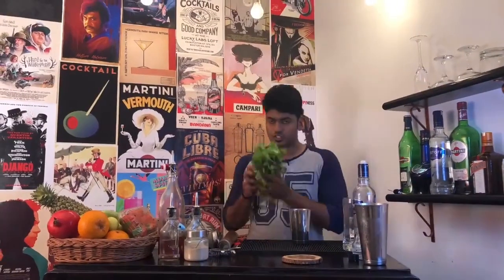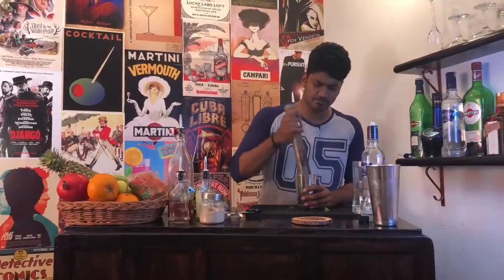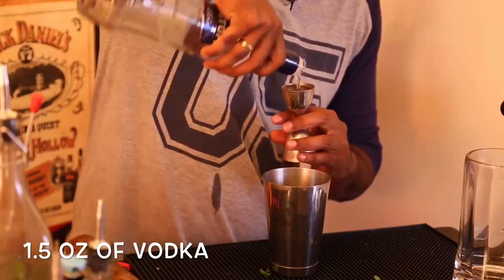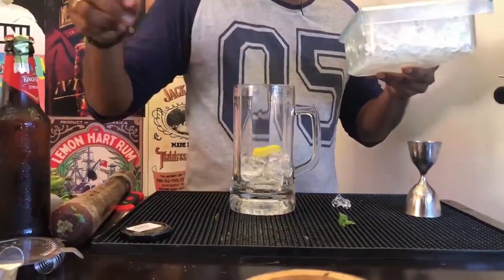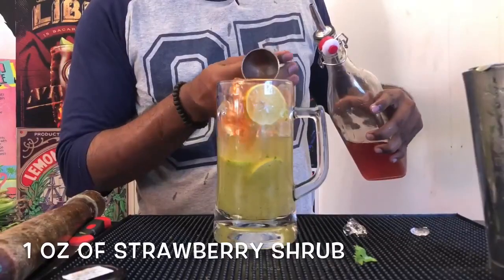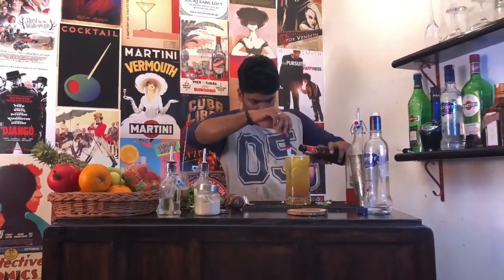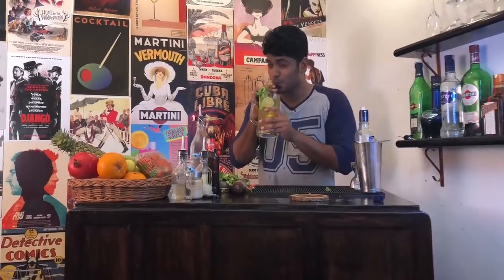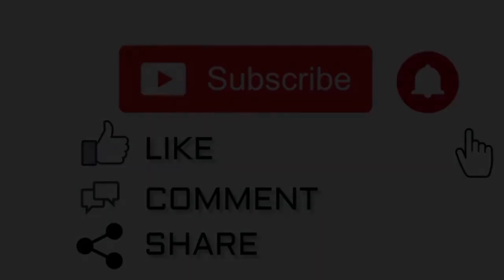How to make Jalbeera The beer cocktail MiBaHealthAndNutrition 🍺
Jalbeera | The beer cocktail 🍺

So you're an avid beer lover and do you feel there aren't many cocktails with beer to go by?

THE JALBEERA, cocktail room's very own beer cocktail. For this you'll need

- Few sprigs of cilantro
- Half a teaspoon of jaljeera
- One slice of jalapeño
- 0.5 Oz of lime juice
- 0.5 Oz simple syrup
- 1.5 Oz vodka
- 1 Oz of strawberry shrub
- Your favourite beer

Mix all the ingredients into the shaker except the strawberry shrub and shake. Now take your beer mug, fill it up with ice and lime wheels. Strain the contents of your shaker into the mug and now pour the 1 Oz of strawberry shrub. Top it off with your favourite beer. Garnish with few sprigs of cilantro.

And there you go the JALBEERA!

Cheers!!!

Scientists Discover A Hidden Root Cause Of
Stubborn Belly Fat, And It Will Surprise You… 🌿🌿🌿